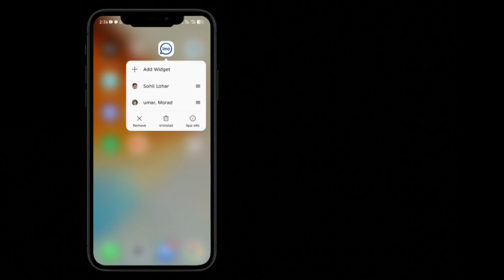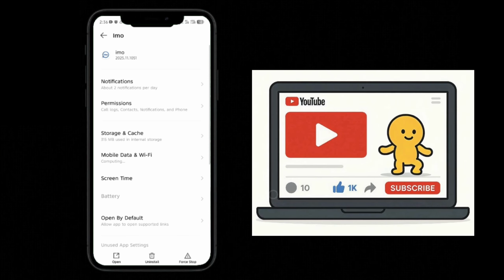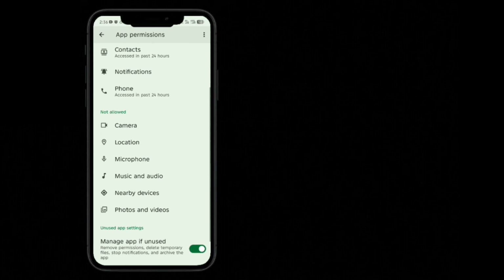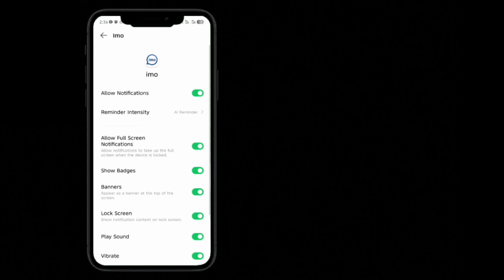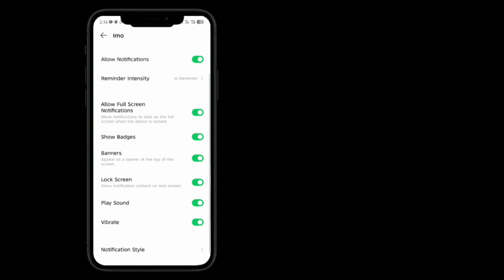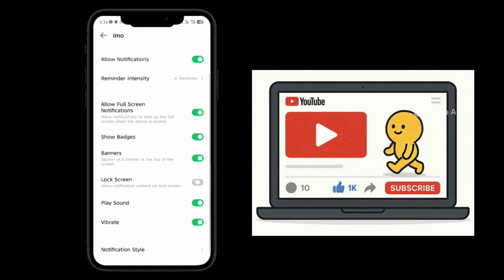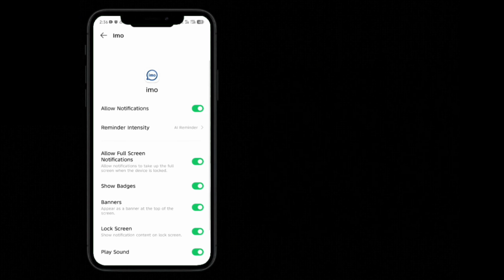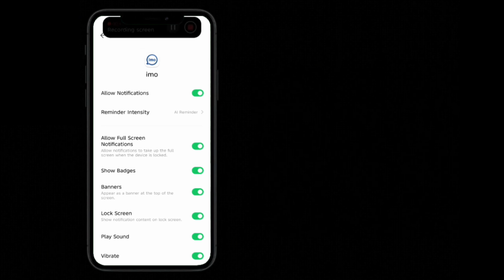How to stop imo notifications on lock screen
Learn how to stop IMO notifications from appearing on your lock screen in this quick privacy tutorial. I'll show you step-by-step how to disable IMO alerts on your lock screen while keeping notifications active elsewhere, giving you better control over your privacy and lock screen appearance.

In this guide, I'll walk you through the exact settings to prevent IMO messages and call notifications from showing up when your phone is locked. You'll discover how to access IMO's notification settings, find the lock screen specific controls, and choose between completely hiding notifications or just hiding sensitive content. This is perfect for maintaining privacy in public or shared

This tutorial focuses specifically on stopping IMO notifications from appearing on your lock screen without disabling them entirely. I'll show you how to keep receiving notifications in your notification shade and    banner alerts while keeping your lock screen clean and private.

Whether you want to prevent others from reading your IMO messages when your phone is locked, reduce lock screen clutter, or simply enhance your device's privacy, this guide provides clear instructions tailored specifically for the IMO messaging app.

Share your own tips for managing lock screen notifications in the comments below!